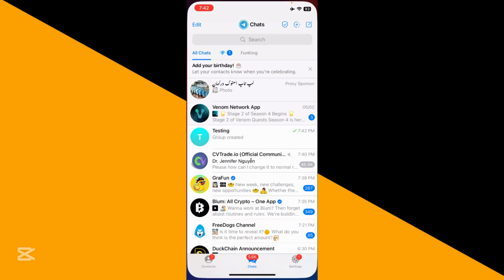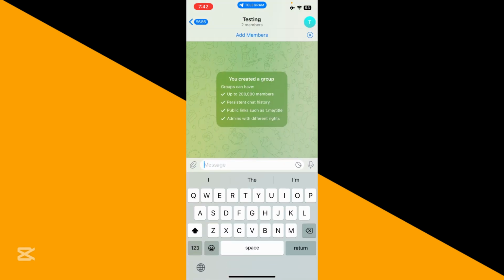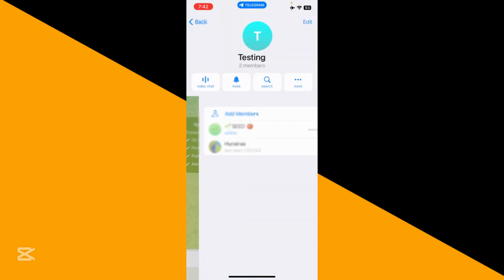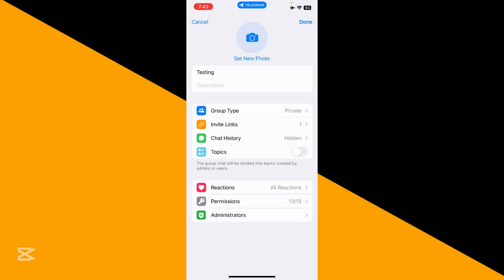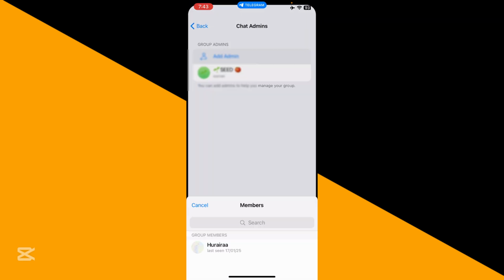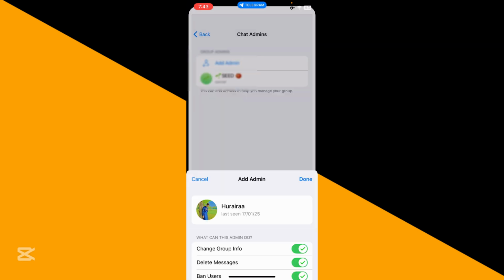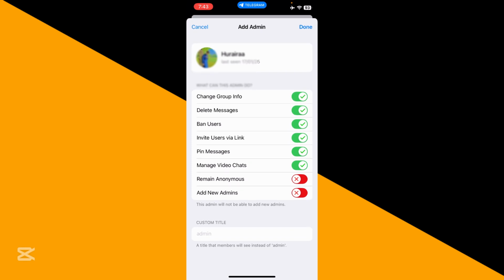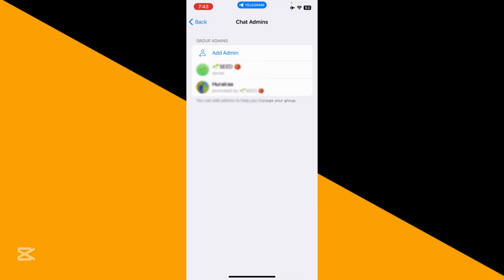How to Make Someone Admin on Telegram Group (2025)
Today I will show you How to Make Someone Admin on Telegram Group.